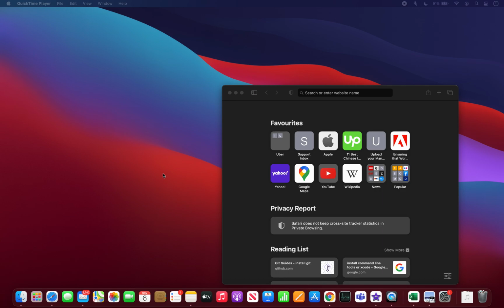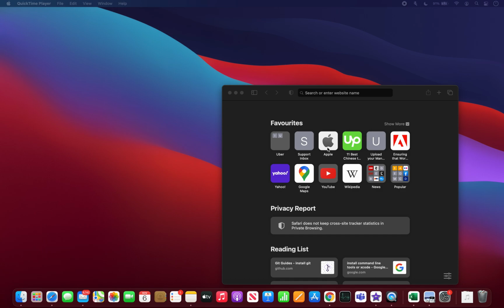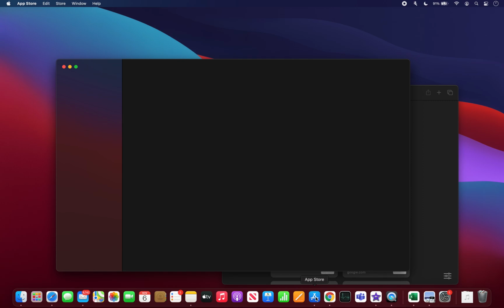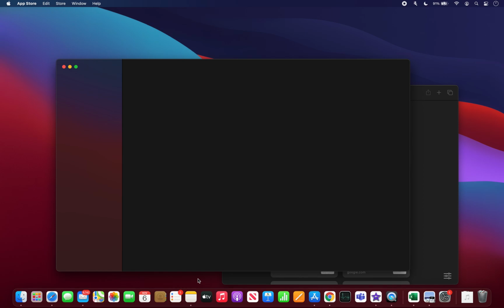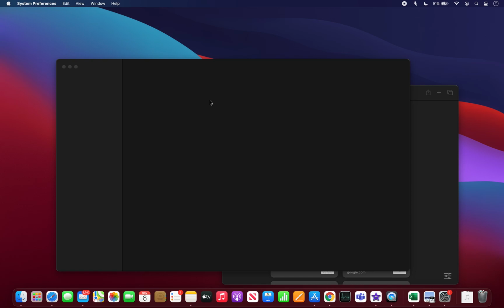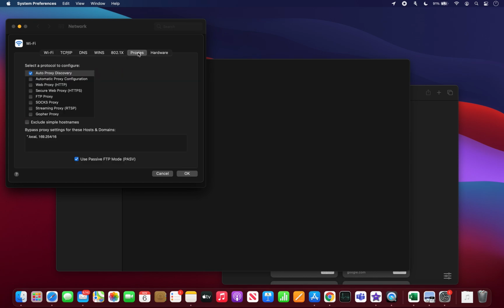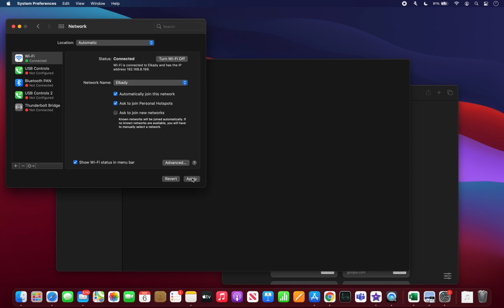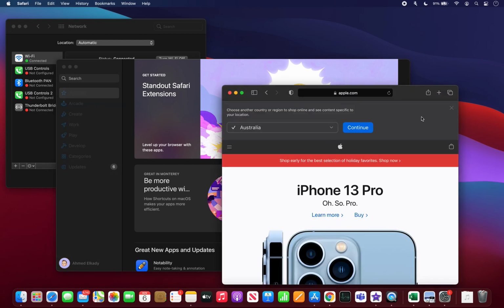MacBook Pro Safari and App Store cannot connect to the internet - Issue resolved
After upgrading to a macOS, like Big Sur, Safari and the App Store might stop connecting to the internet for no reason. Sometimes, other web browser can still connect, just not Safari or the App Store. This video will show you how to resolve this issue in less than 3 minutes. Good luck & enjoy!